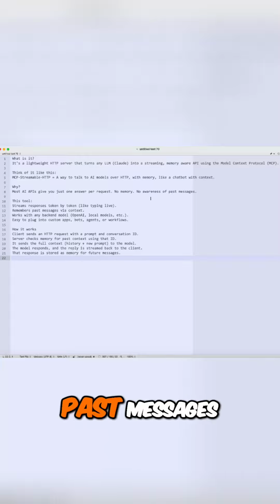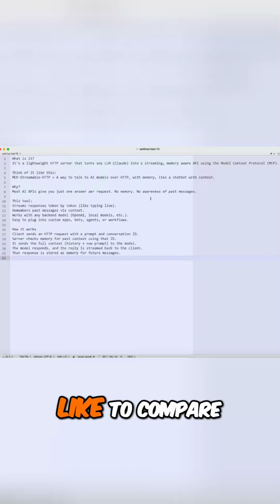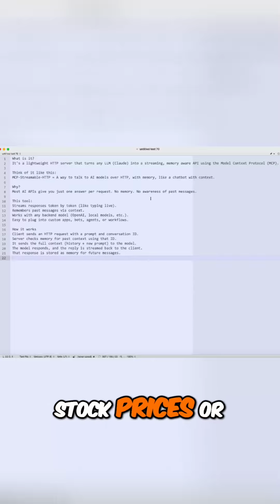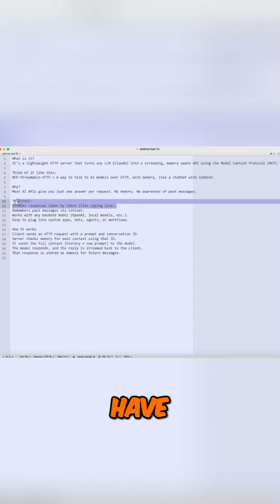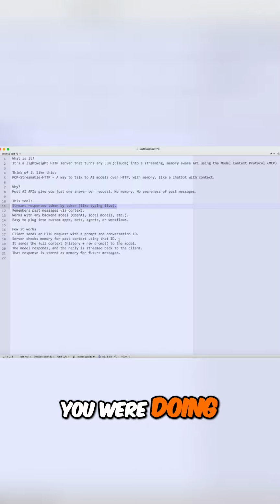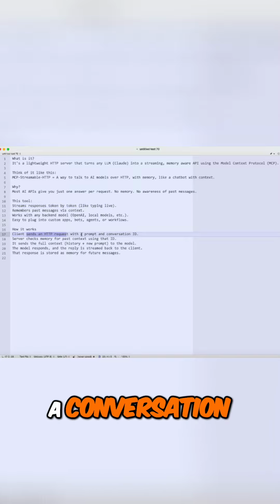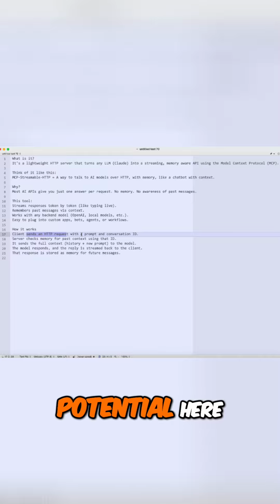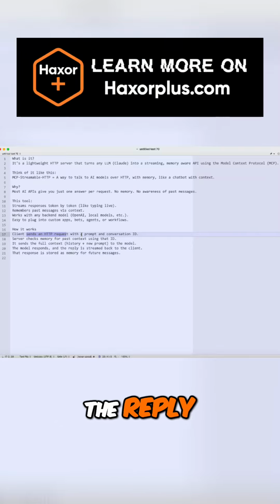Real-Time Data: Streaming Server & API Explained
AI with memory?! Streaming APIs bring real-time, stateful conversations to LLMs.